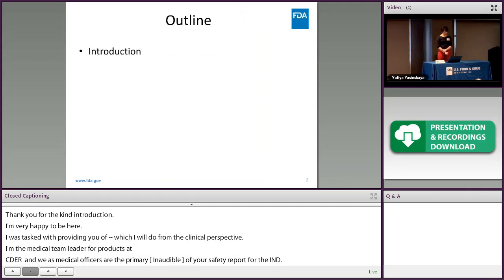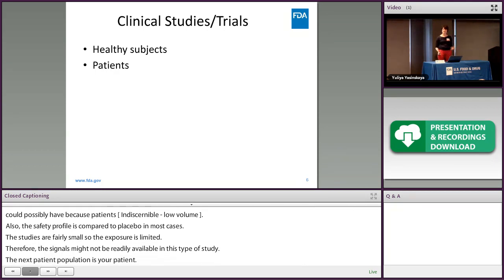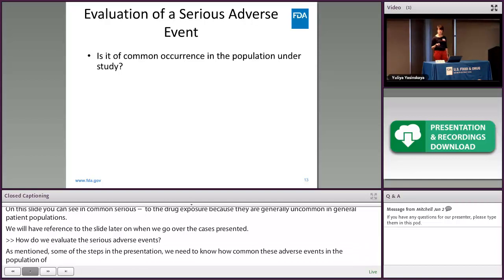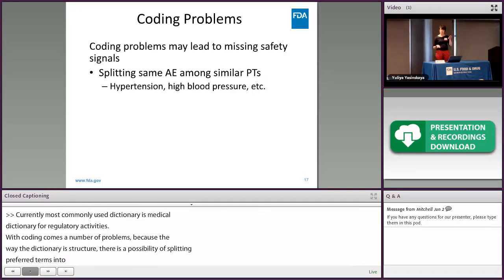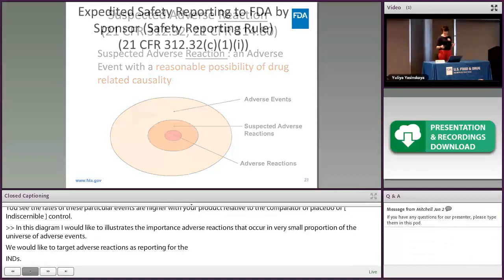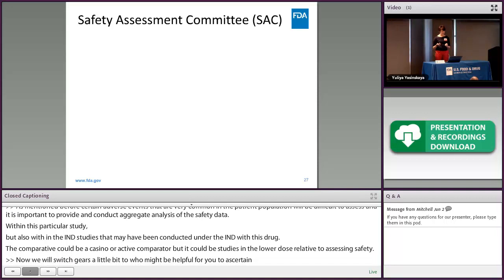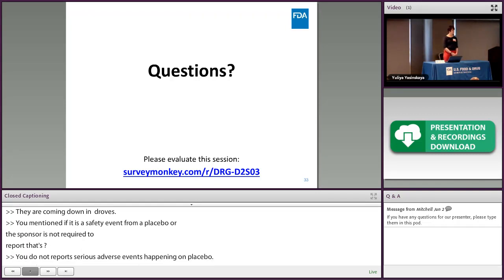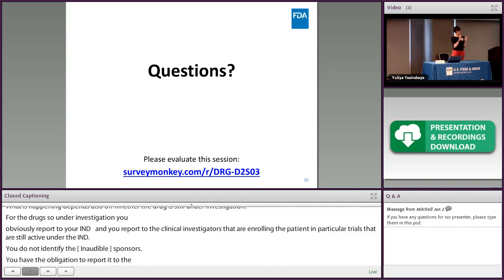Investigational New Drug Safety Reporting Requirements (10of14) REdI 2018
CDER’s Yuliya Yasinskaya shares key considerations in identifying and reporting safety issues during drug development under the IND regulations.  FDA Safety Reporting Rule of 2011 along with reporting responsibilities for clinical investigators and IND sponsors will be discussed in the context of hypothetical examples.  The intent is to provide the audience with an improved understanding of the reporting process.